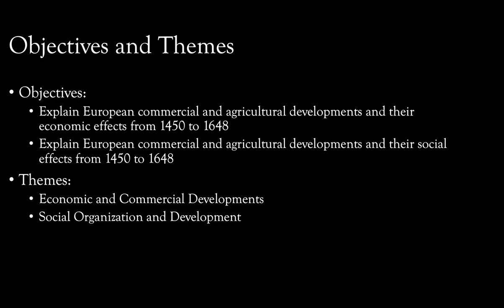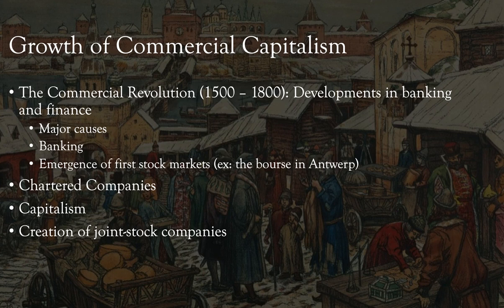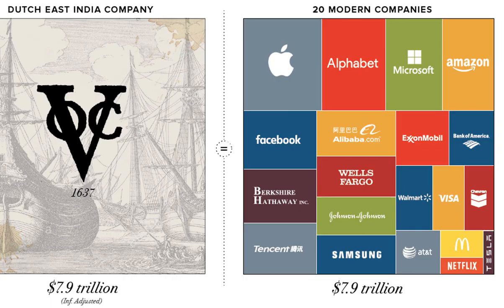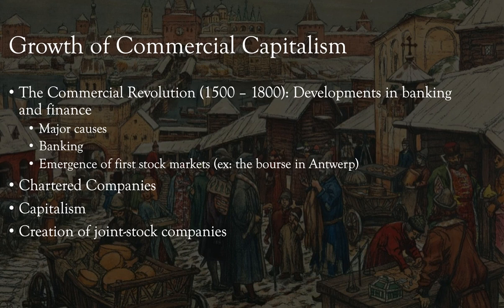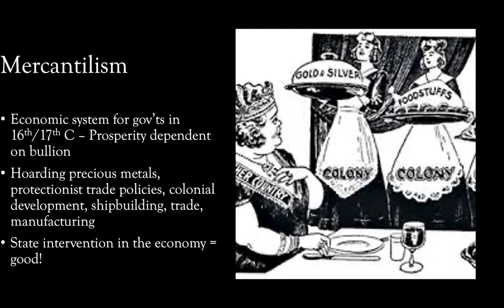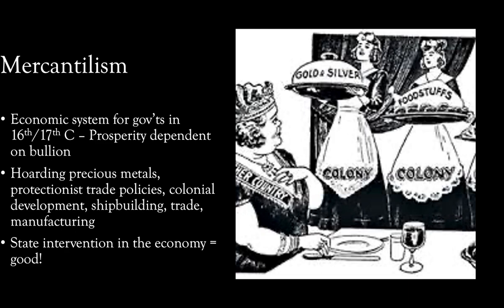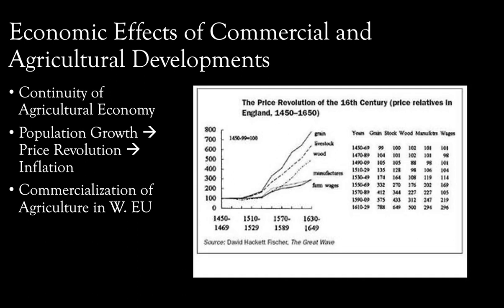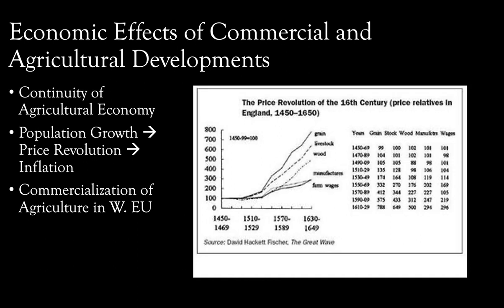1 10 Commercial Revolution